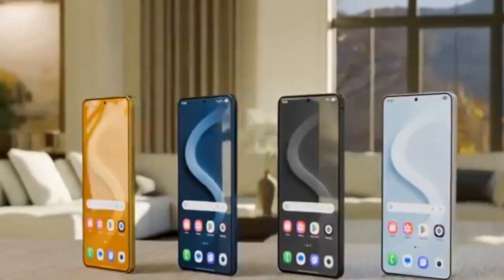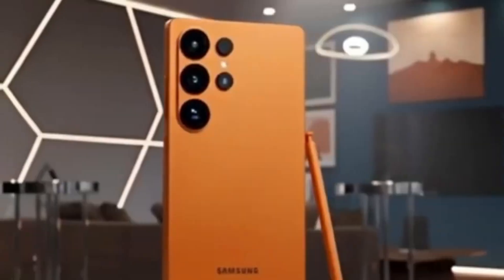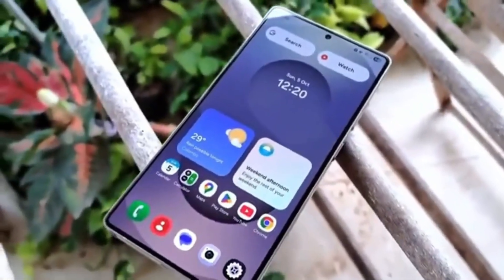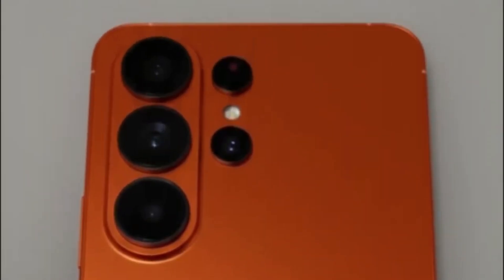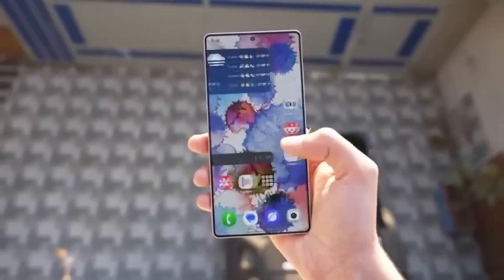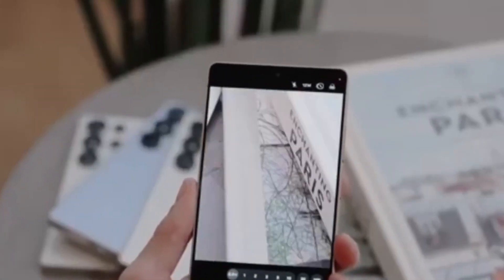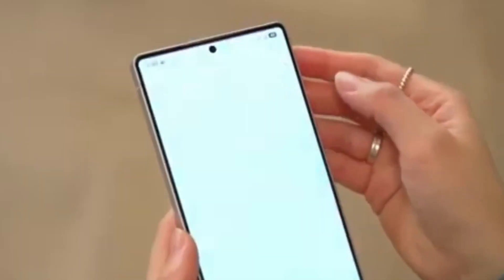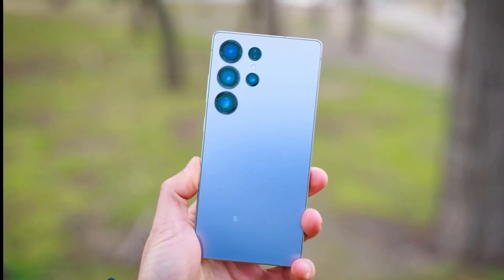Samsung Galaxy S26 Ultra - OMG, THIS IS CRAZY!!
The latest leak claims the Galaxy S26 series will keep the same 2600-nit peak brightness as the S25 and S24, even with the new M14 OLED panel.
This video breaks down what the brightness cap means, how it compares to competitors, and what new features Samsung is adding to the S26 lineup.
From privacy display tech to better battery efficiency, here’s everything to know before the official launch.

PEACE!!